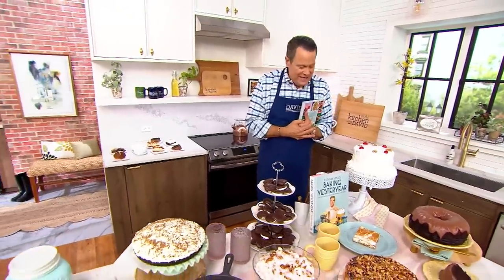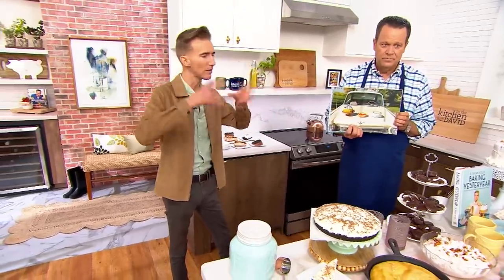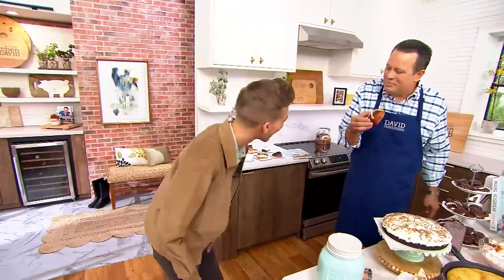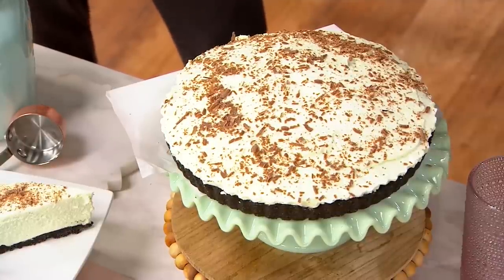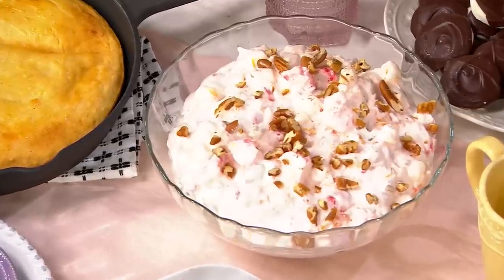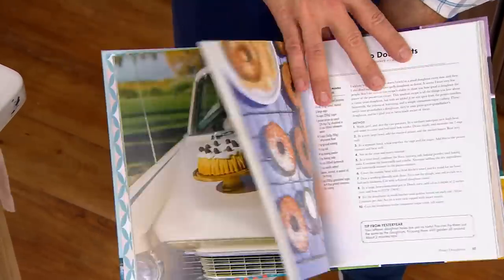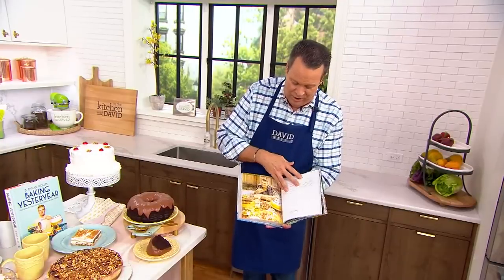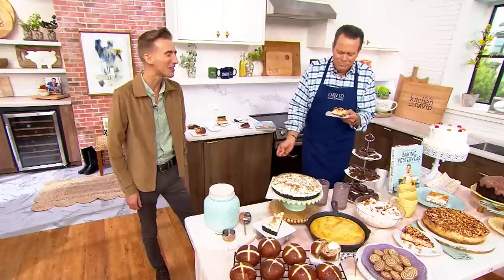Baking Yesteryear By B. Dylan Hollis on QVC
Baking Yesteryear By B. Dylan Hollis

Enjoy a decade-by-decade journey through forgotten recipes with Dylan Hollis. You'll experience a pinch of fun, a cup of humor, and a dollop of deliciousness with each recipe in this baking cookbook.